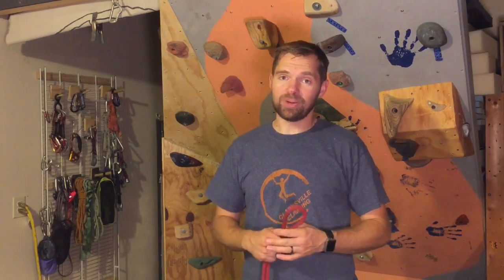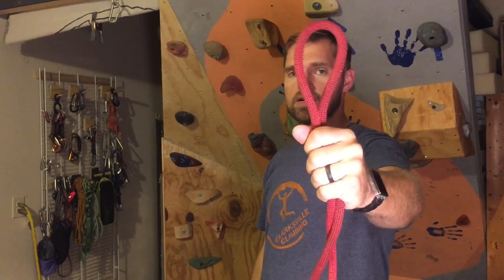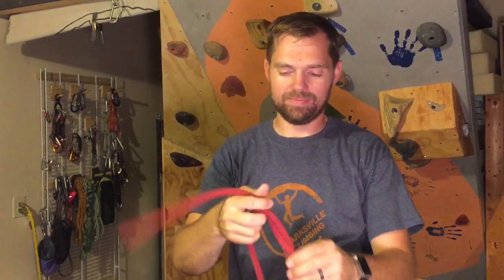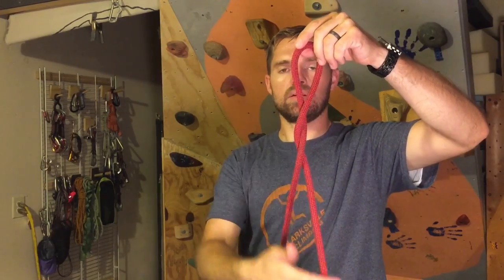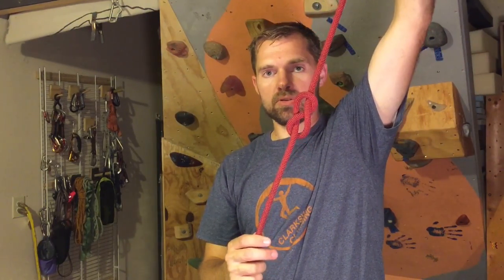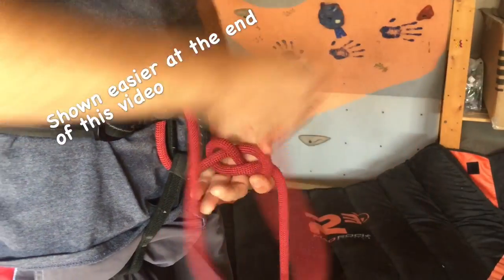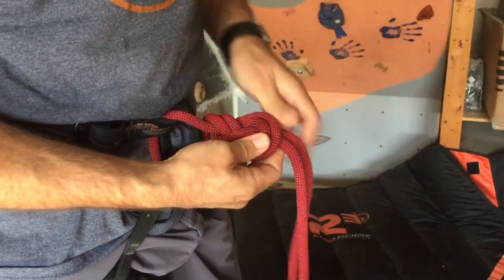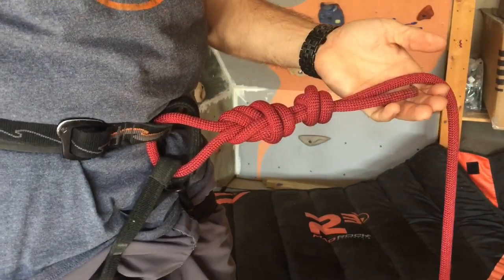How to tie in when rock climbing: Figure 8 knot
The figure eight knot is 1 of only 2 knots that you should use to tie in for rock climbing and the only knot recommended by the AMGA. Climber Dad makes it fun to tie the figure eight and kids will be excited to do it after watching this.

"Climbers Bible"